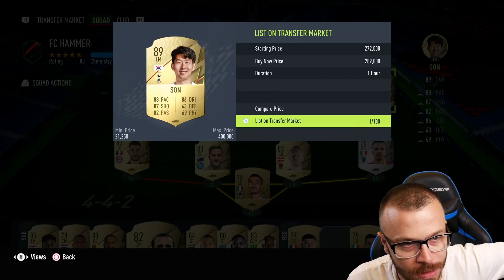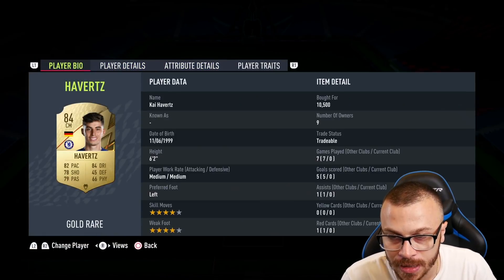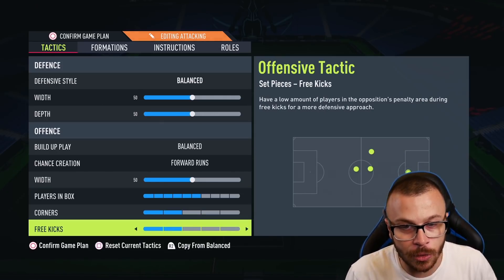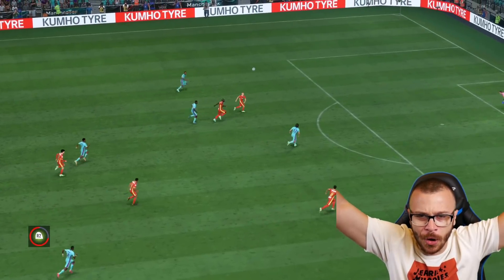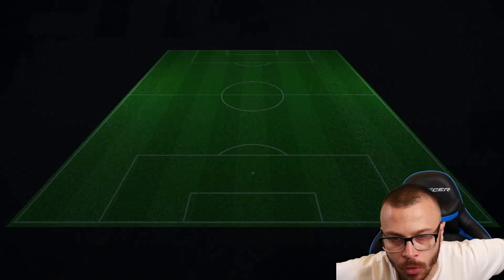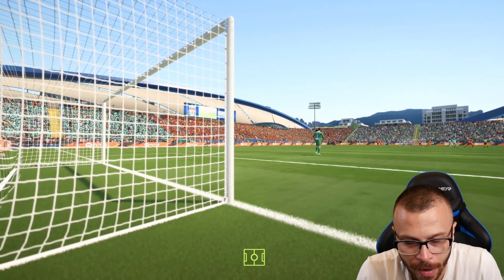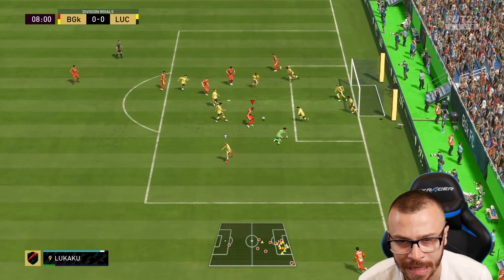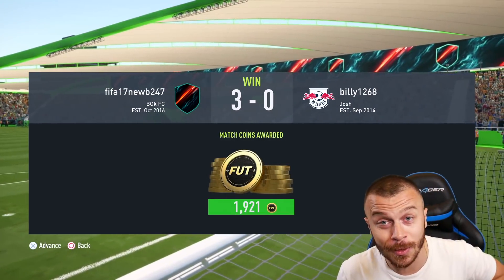FIFA 22 I BUILT THE MOST INSANE 200K STARTER SQUAD in ULTIMATE TEAM!